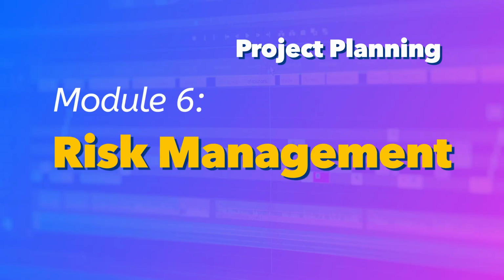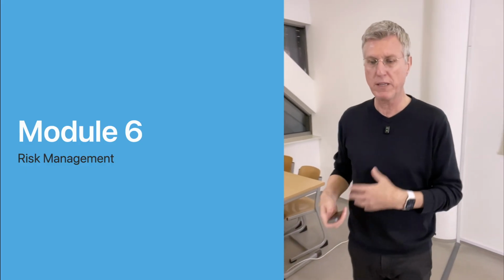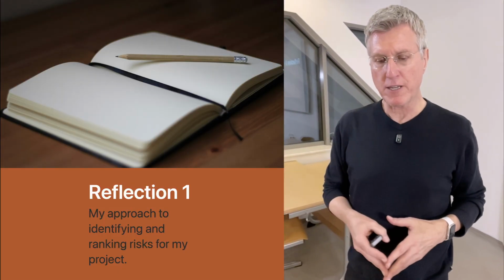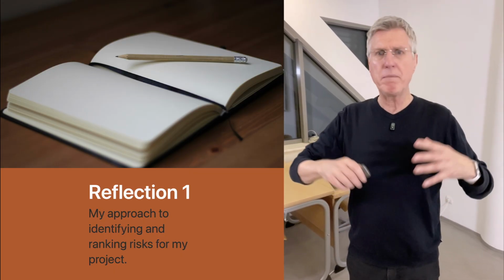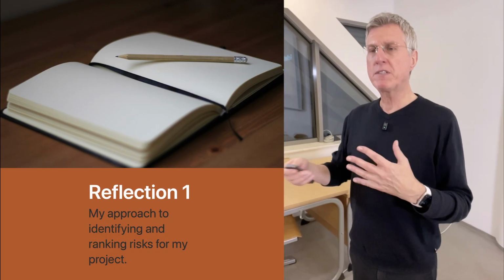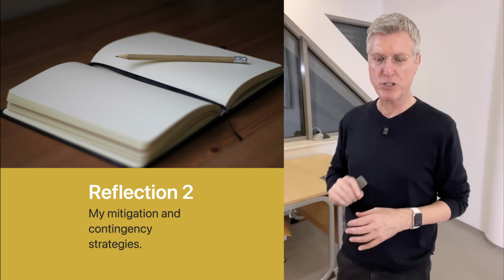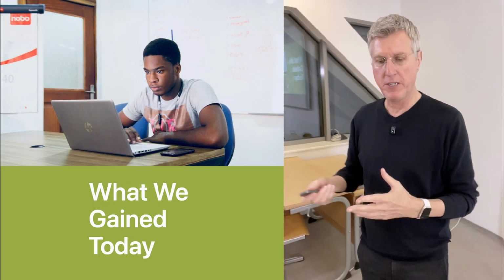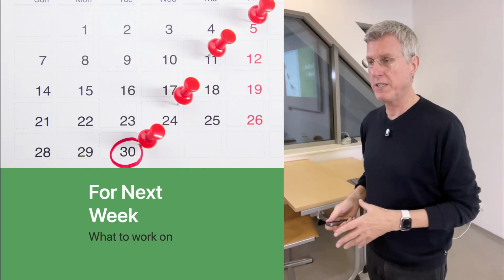Project Planning - Module 6: Risk Management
Develop proactive approaches to identifying and managing project risks. Learn to create risk registers, assess probability and impact, understand the difference between inherent and residual risk, and develop both mitigation and contingency strategies.

In this module:
• Systematic risk identification and documentation
• Assessing risk probability and impact
• Developing mitigation strategies and contingency plans

This lecture is part of the complete Project Planning course taught at MANS University (Menedżerska Akademia Nauk Stosowanych w Warszawie).

About the instructor: Marek Laskowski is a marketing strategist, brand consultant, and university lecturer specializing in digital business, brand strategy, and marketing for the digital age.